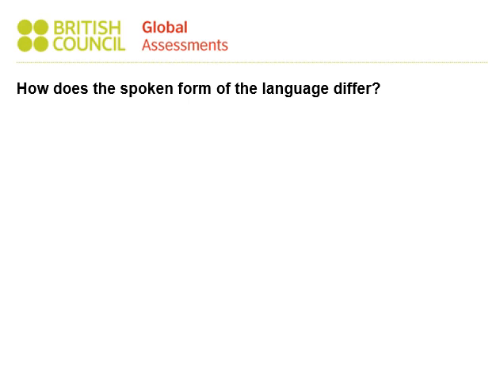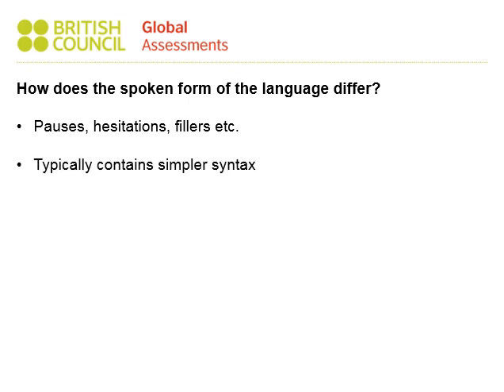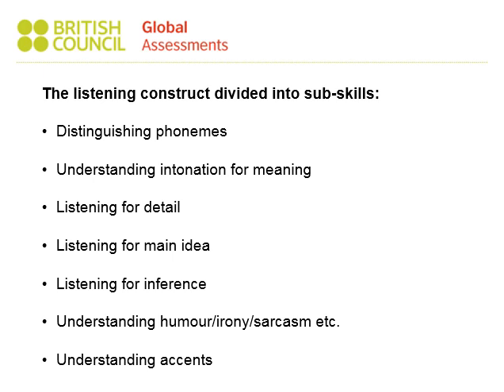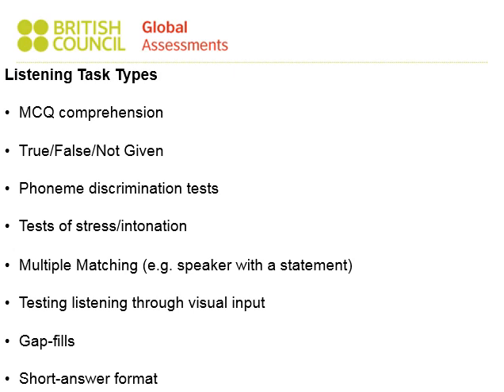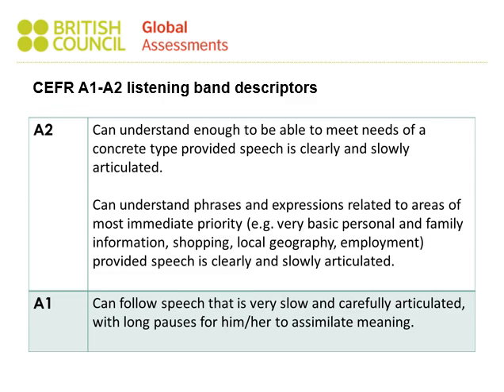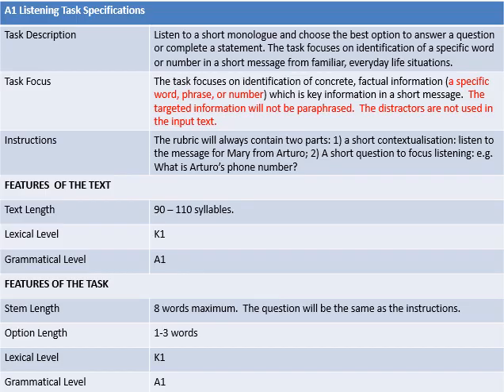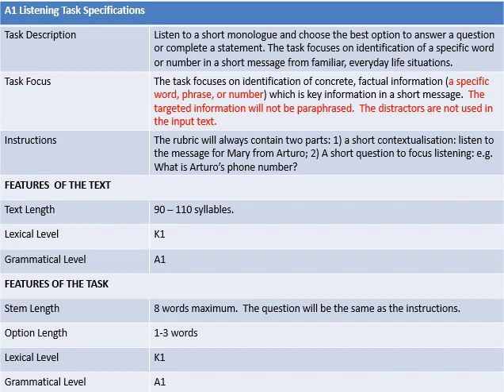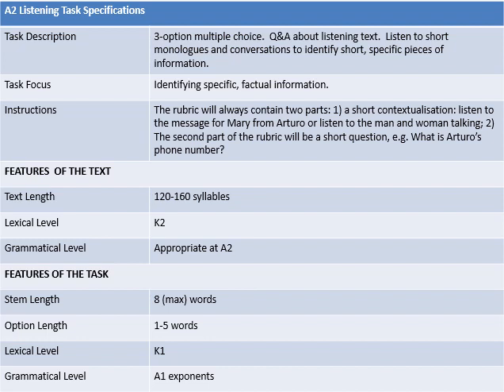Introduction to the listening construct